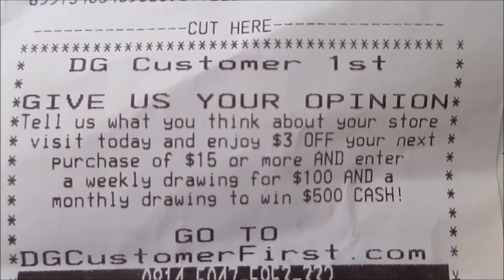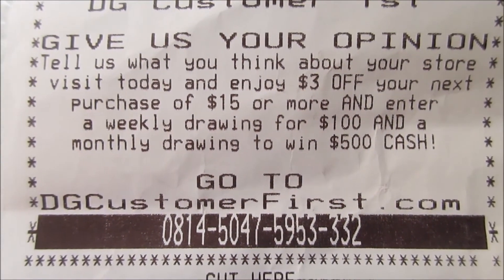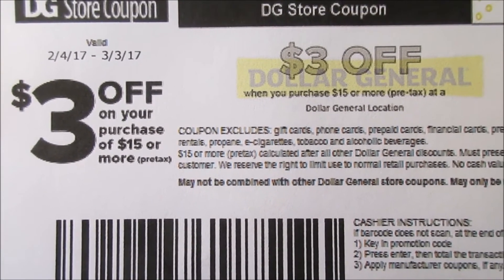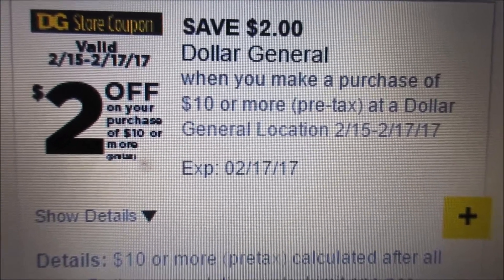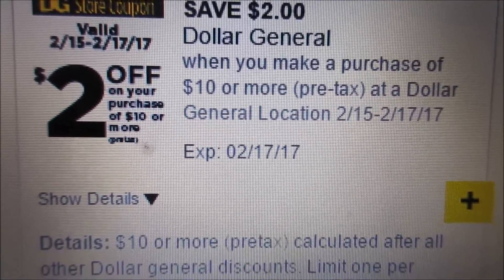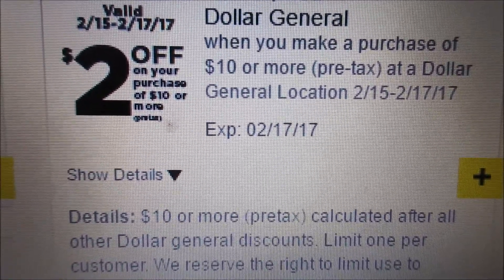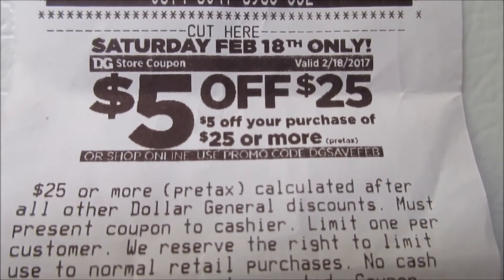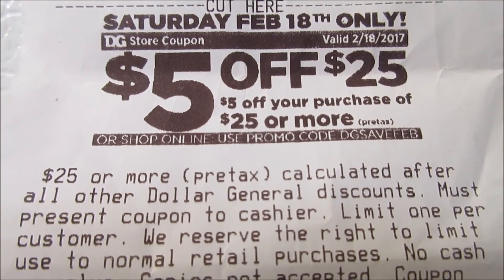Dollar General 3 Store Coupons to Use This Week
Hello everyone, I discovered these dollar general store coupons that you could use this week to help you save a few extra dollars. I hope this will be helpful to you all.